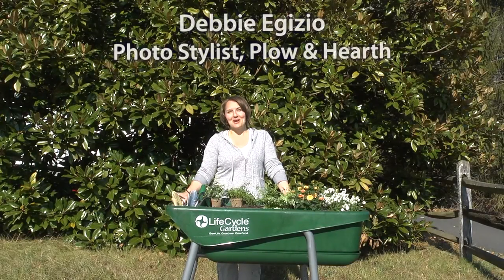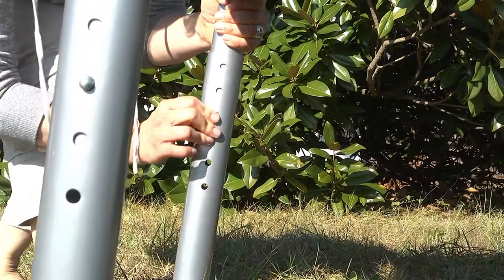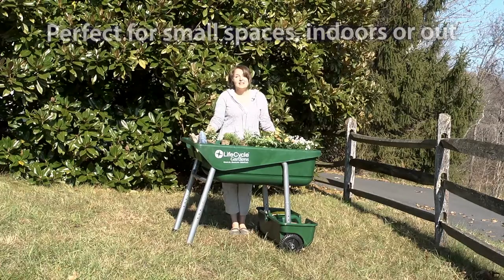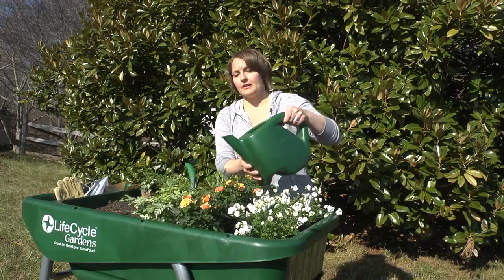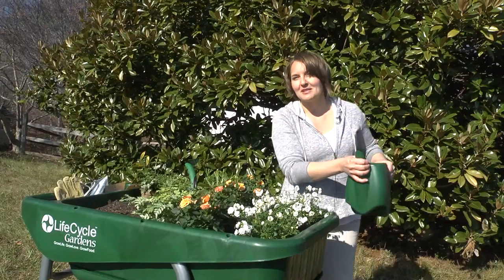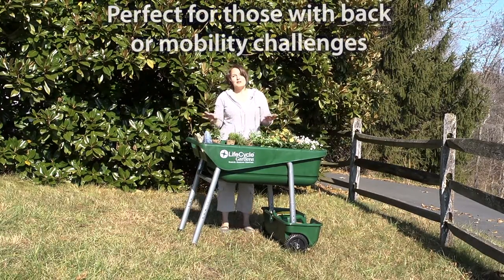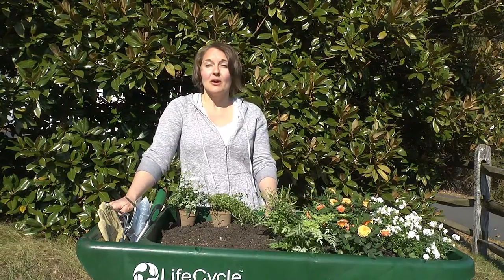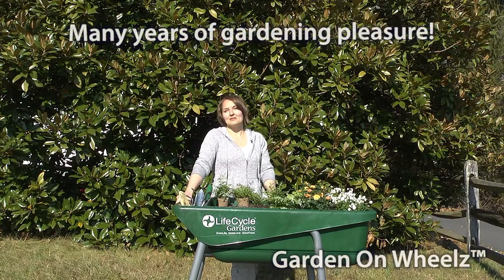GARDEN ON WHEELZ™ SKU# 55689 - Plow & Hearth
Grow food, herbs and other plants any time of year, indoors in a sunroom or outside on a balcony or patio. The Garden on Wheelz raised bed works well in small spaces, and it's a great way to extend your growing season by starting seedlings indoors or growing kitchen herbs year round.

The adjustable height of the container garden makes it easy to work standing or sitting, perfect for people with back or mobility challenges. Wheels and handles make the entire garden portable. You can even recycle water runoff by using the included watering can. Garden On Wheelz™ is the easy growing solution!

• Lifecycle Garden On Wheelz™ raised bed planting system
• Made from UV resistant, BPA/PVC free, food grade plastic
• Portable; wheel it indoors or out
• Adjustable height from 30"-37"H to garden standing or sitting
• Recycling feature captures water run-off for reuse
• Offers a generous 5.25 cubic feet of gardening space

Dimensions
44½"L x 24"W x 30"-37"H